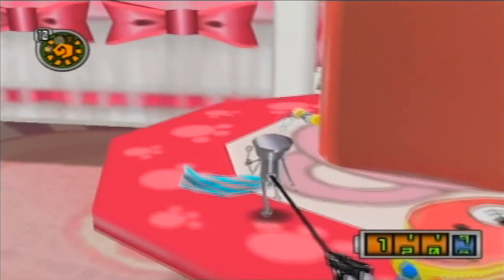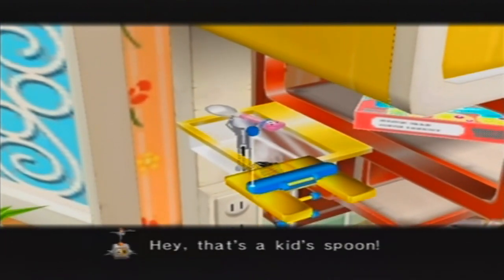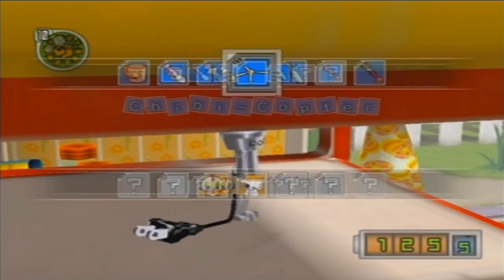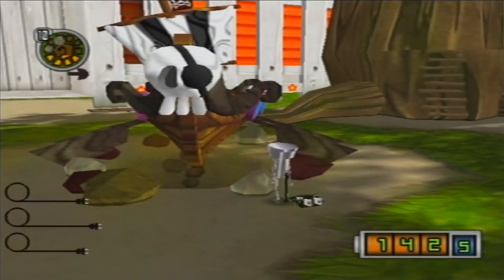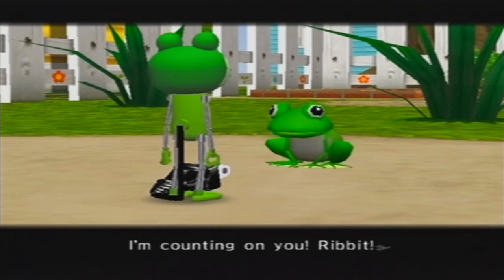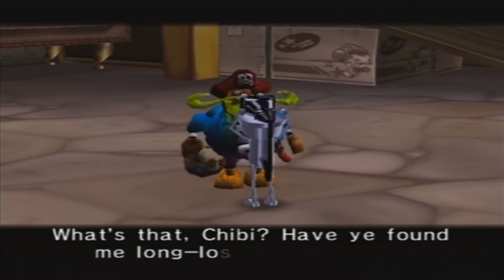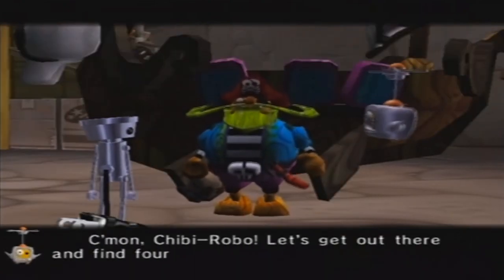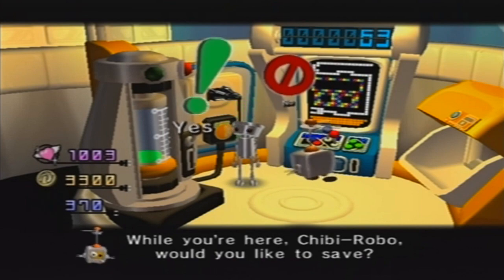Chibi-Robo - Episode 8 - Yarr, Found Me Booty!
We got a glimpse of what's underground from the drain, so why don't we go collect our well-earned treasure?

Miiverse - DazzVideos
Facebook? Maybe one day...
My other YouTube channel - DazzReviews